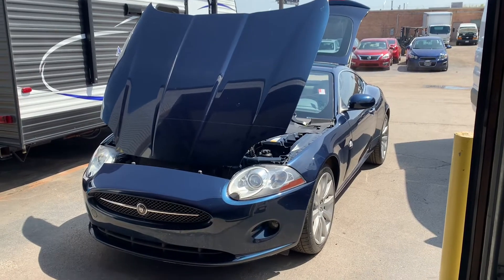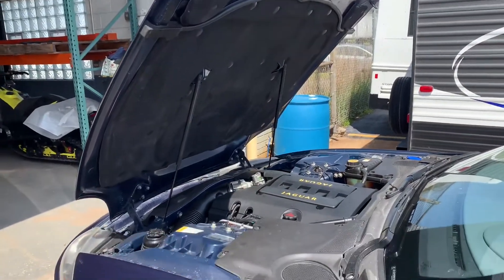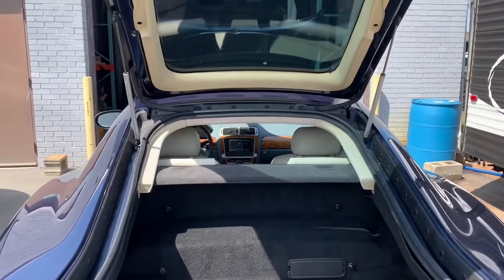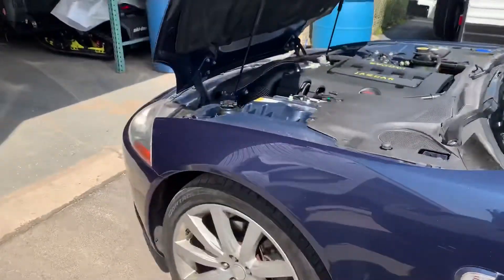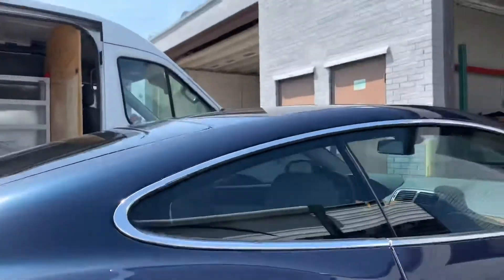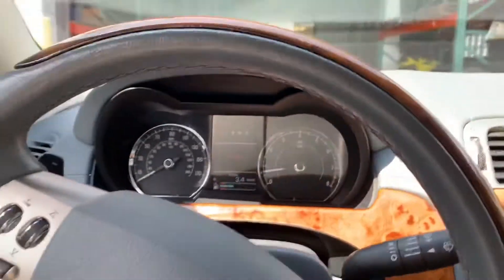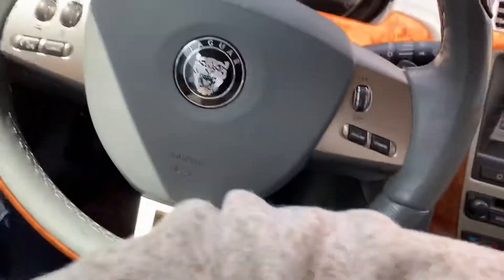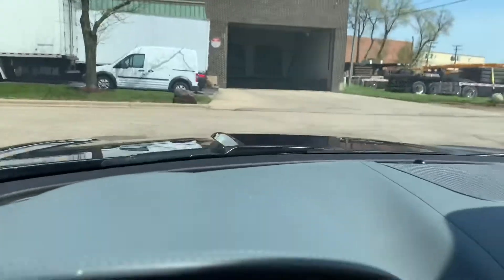2007 Jaguar XK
2007
84k
Gmotorcars.com
$13,500